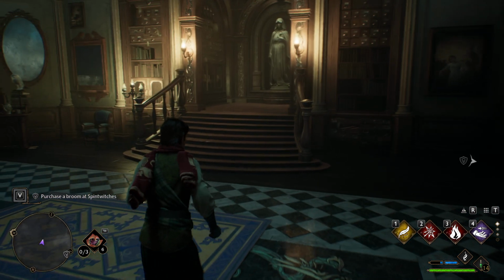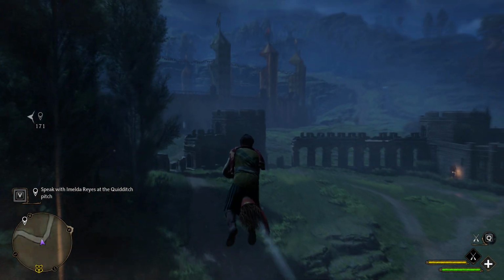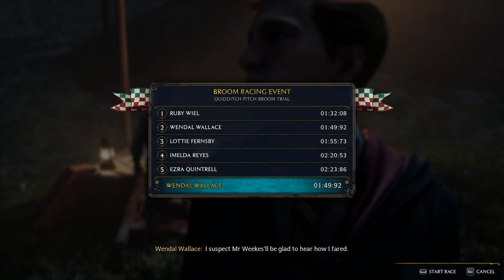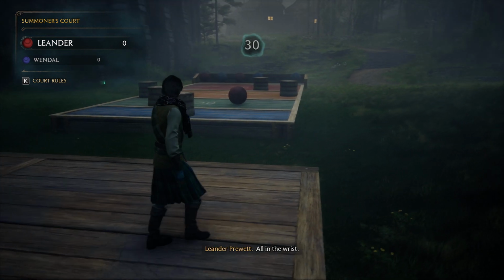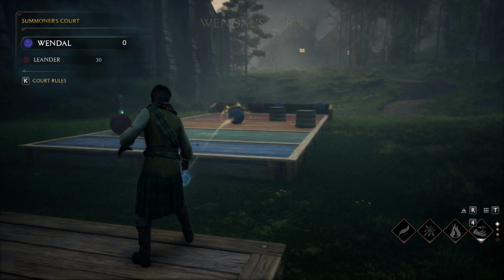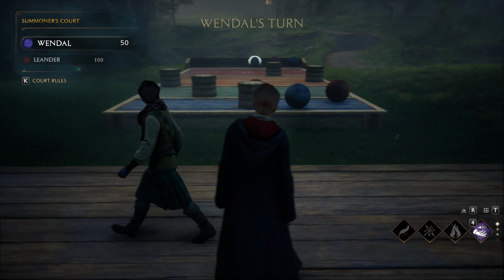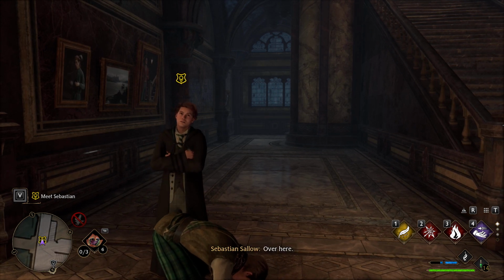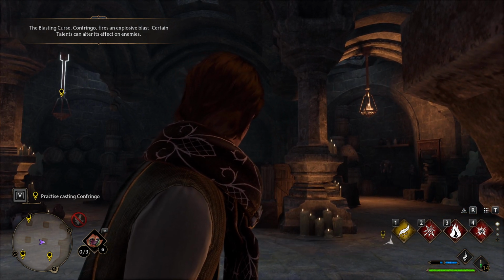Hogwarts Legacy Part 26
In this episode we visit the Undercroft.